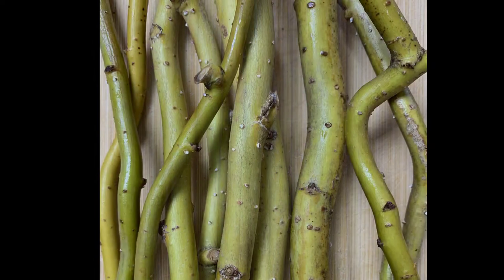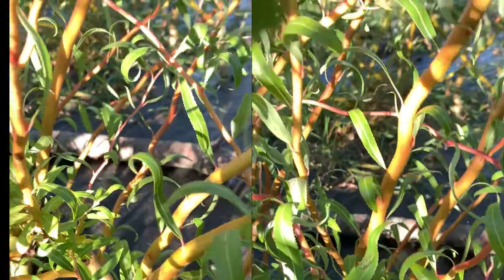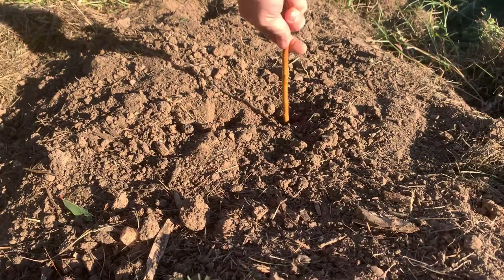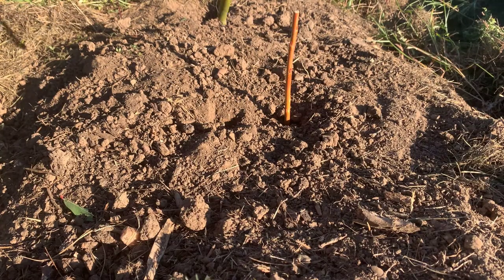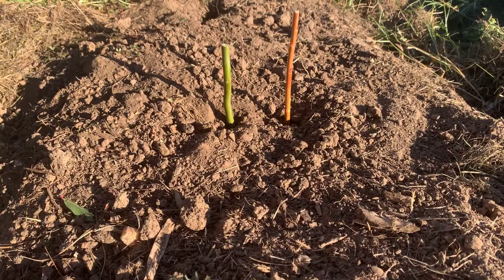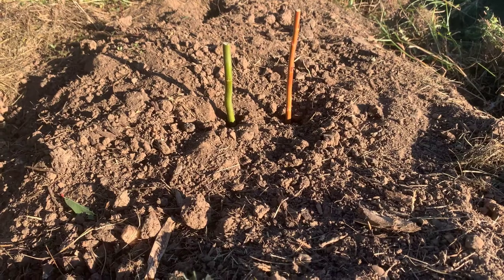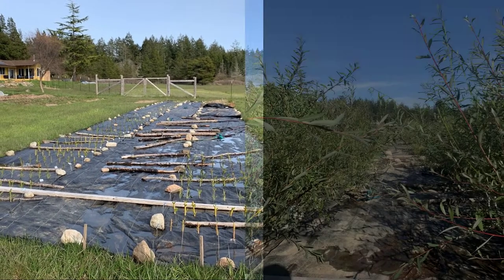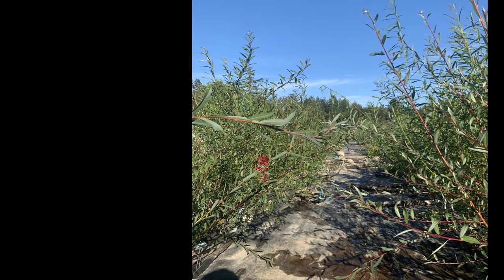How to Grow Willow from Cuttings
Willow cuttings are sticks pruned from a willow tree. They are easy to plant, take root on their own, and grow very quickly. Willows can be grown to produce a raw material cash crop for decorative arrangements, basketry, furniture, garden stakes, and other products.

Below is the complete list of willow, poplar, and dogwood varieties we currently have on our farm (varieties we mention in this video are marked with an asterisk).  Questions?  Please let us know.  We'll do our best to answer!

Americana Willow
Aquatica Gigantea Germany Willow
Aquatica Gigantea Korso Willow
Balfour Willow
Balsam, Pear-leaf Willow
Basfordiana Willow
Bayberry, Blueleaf Willow
Black Cottonwood Poplar
Black Maul Willow
Black Pussy Willow
Blackskin Willow
Bleu Willow
Blue Streak Willow
Bouton Aigu Willow
Brittany Green Willow
Britzensis Willow
Calliantha Willow
Caprea Select Willow
Caradoc Willow
Cardinal Willow
Chermesina Willow
Continental Osier Willow
Continental Purple Willow
Cottonwood Poplar
Coyote, Narrowleaf, Sandbar Willow
Crack Willow
Creeping Silver Willow
Dappled Willow
Dark Dicks Willow
Dicky Meadows Willow
Dwarf Arctic Willow
Eastern Black Willow
Eugene Willow
Fantail Willow
Farndon Willow
Flame Willow
Flame Yellow Willow
Flanders Red Willow
Forked Catkin Willow
Fransgeel Rood Willow
Golden Corkscrew Willow
Golden Curls Willow
Golden Weeping Willow
Golden Willow
Goldstones Willow
Green Dicks Willow
Grey Willow
Hairy Willow
Hakuro Nishiki Willow
Harrisons Willow
Holland Willow
Holme, Calodendron Willow
Hooker, Coastal, Dune Willow
Hutchinsons Yellow Bark Willow
Hybrid Willow
Irette Willow
Jagiellonka Willow
Japanese Pink Pussy, Mount Aso Willow
Japanese, Miyabe Sx64 Willow
Japanese, Miyabe Willow
Jaune de Falaise Willow
Kaat Willow
Kilmarnock, Weeping Goat Willow
Lambertiana Willow
Leicestershire Dicks Willow
Lemoine's Improved Willow
Light Dicks Willow
Lombardy Poplar
MacKenzie Willow
Nancy Saunders Willow
Navajo, Globe Willow
Noire de Villaines Willow
Ogon Willow
Oka Willow
Pacific, Shining, Red, Whiplash Willow
Packing Twine Willow
Peach Leaf Willow
Pink Delight Willow
Pussy, Goat, French Pussy Willow
Rabbit's Foot Willow
Ramshorn Willow
Red Osier, Red Twig Dogwood
Red Rocket Willow
Rose-gold Pussy Willow
Rosea, Pink Goat Willow
Rouge Ardennais Willow
Rubykins Willow
S365 Showtime Willow
Salix purpurea x daphnoides Willow
Scarlet Curls Willow
Schwerin’s Willow
Scouler, Western Pussy Willow
Silky Purple Willow
Sitka Willow
Smith's Willow
Stewartstown Willow
Streamco Willow
Sunny Twist Curly Willow
Tricolor Willow
Vermont Red Willow
Vigorella Willow
Violet Beauty Willow
Weeping Pussy, Weeping Japanese, Waterfall Willow
Weeping Willow
Whissender Willow
Winter Glory Willow
Winter Green Willow
Wisconsin Weeping Willow
Yellowtwig Dogwood